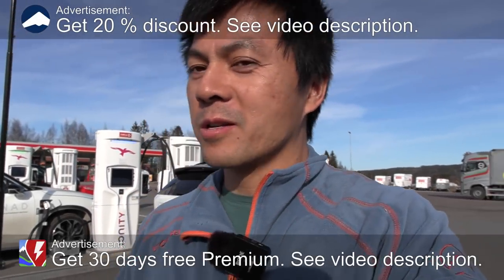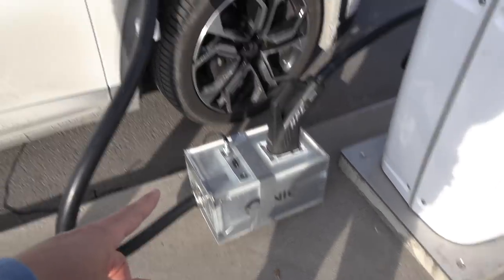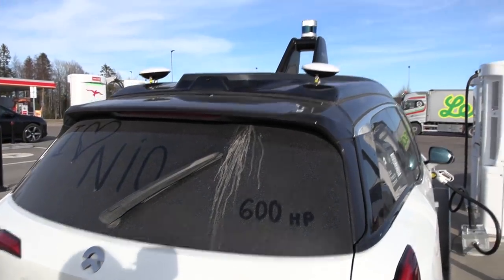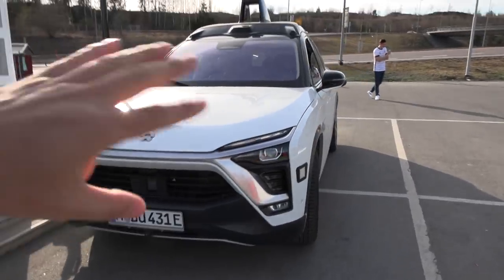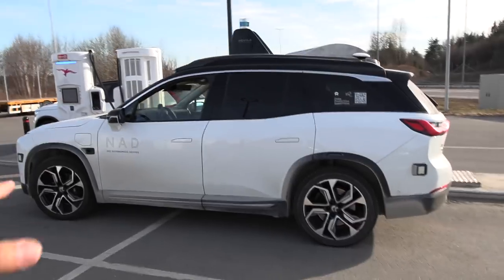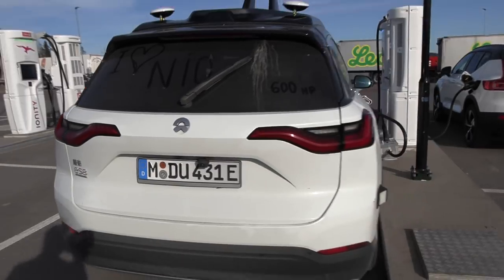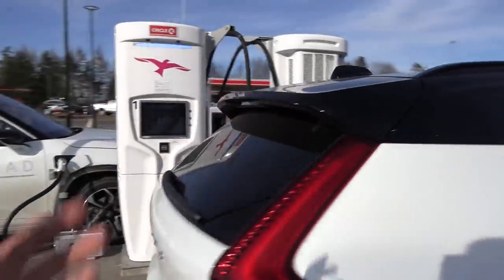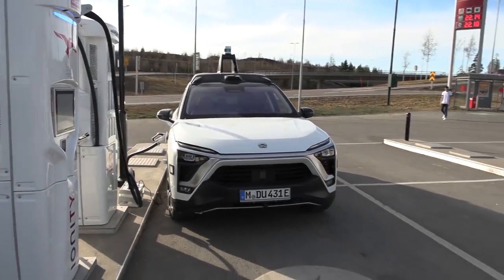Nio ES8 self-driving car trainer spotted at Ionity Dal, Norway